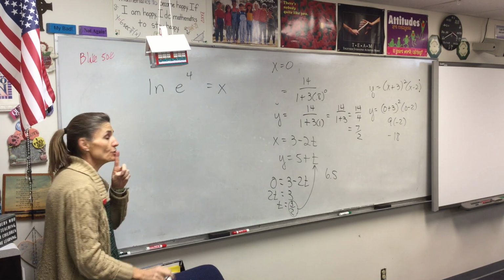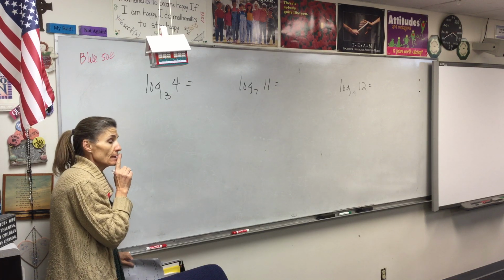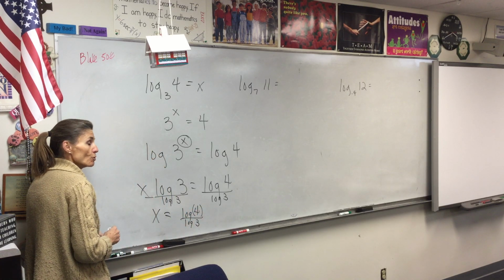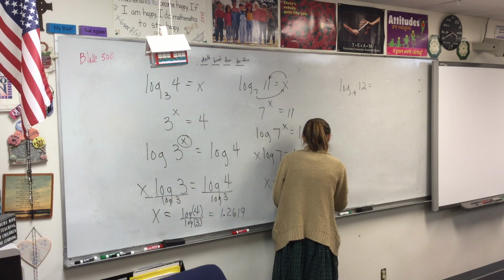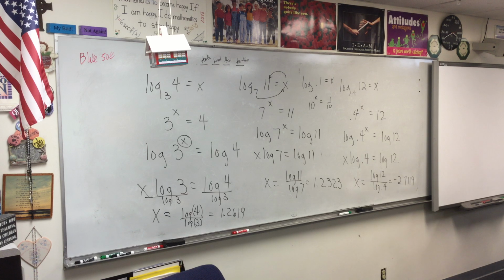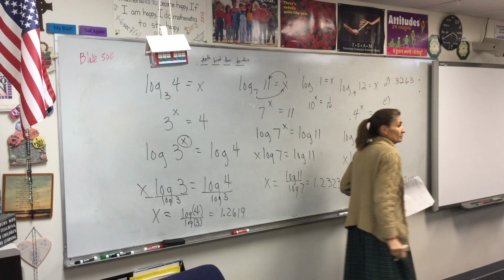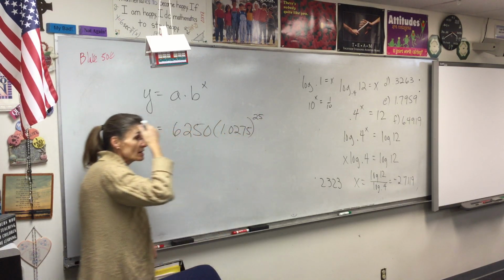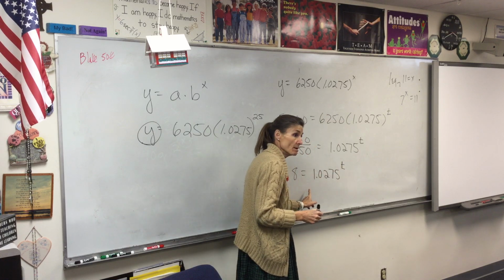Video 12-7-15 Precal C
Using logs to solve exponential equations